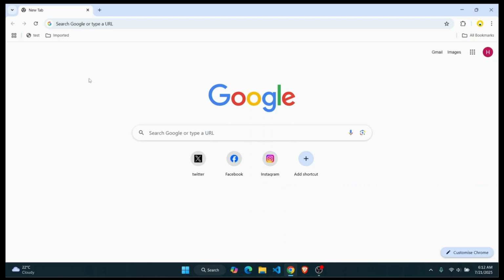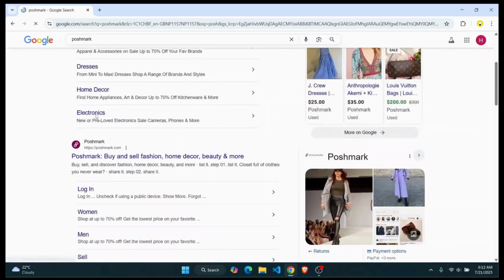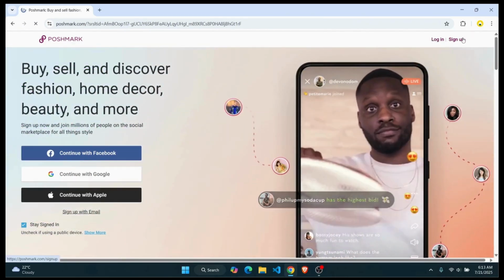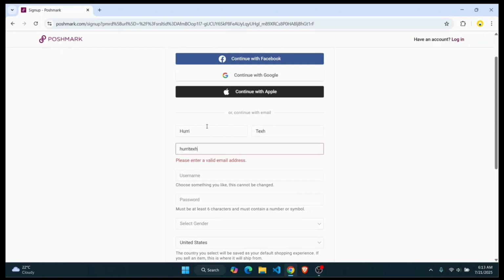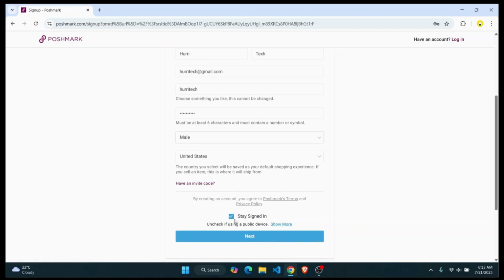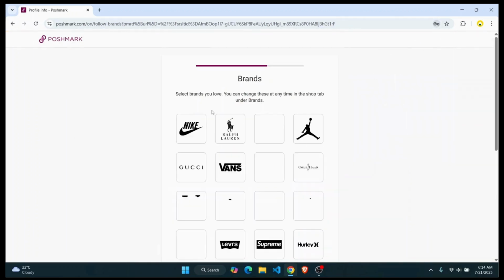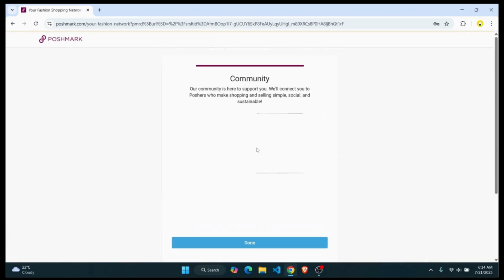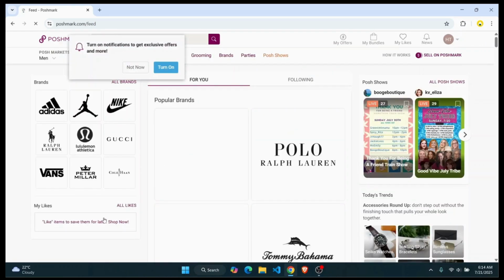How to SignUp for a New Account on Poshmark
How to SignUp for a New Account on Poshmark (2025)! Want to start buying or selling on Poshmark by creating a new account? This video will guide you through the steps on how to sign up for a new account on Poshmark quickly and easily. Whether you're asking, "How do I create a Poshmark account?" or need help with the registration process, this tutorial has you covered. Learn how to set up your profile and start exploring Poshmark today. Watch now to see how you can sign up for a new Poshmark account!

Timestamps:

00:00 How to SignUp for a New Account on Poshmark
00:10 How Do I Create a Poshmark Account?